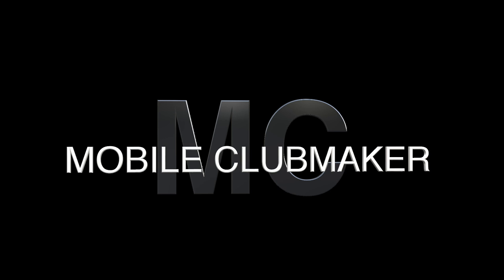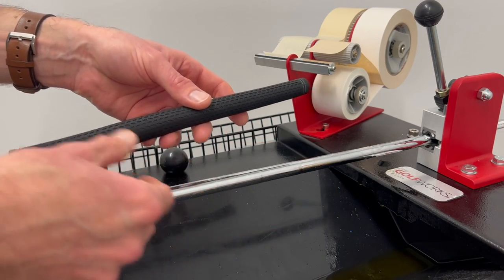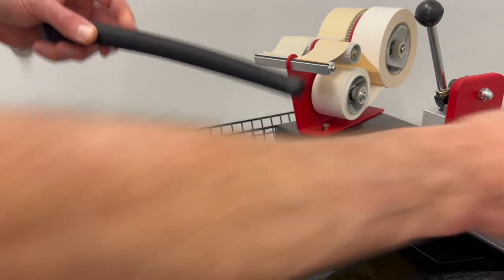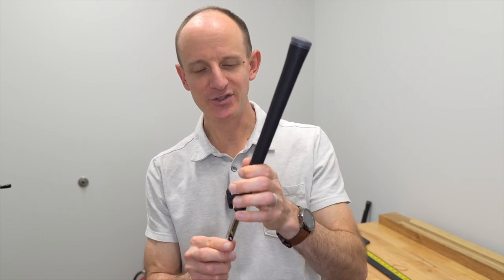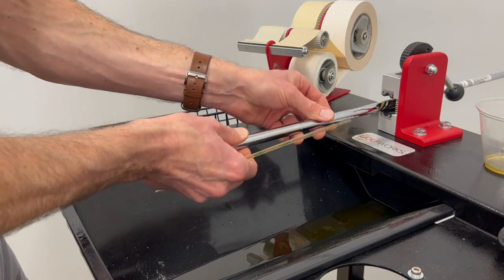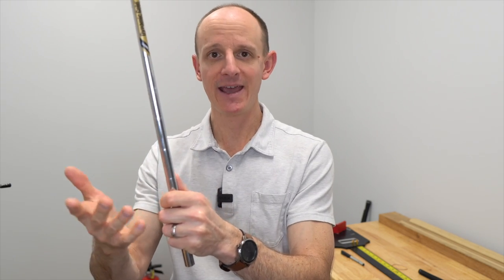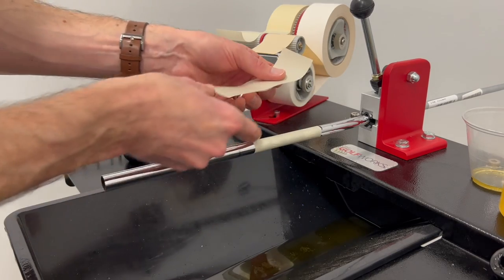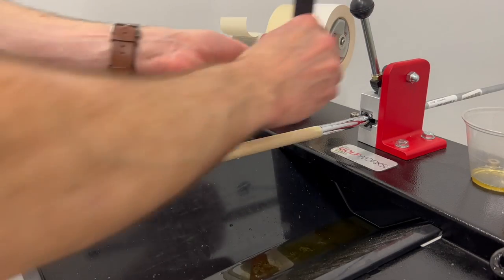CUSTOMIZE YOUR GOLF GRIPS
Can't find the perfect golf grip with everything you want? Here are 3 tips to help you modify a grip you like into a grip you'll love.